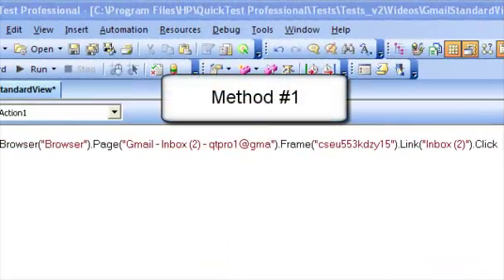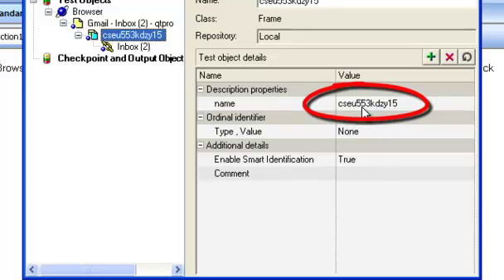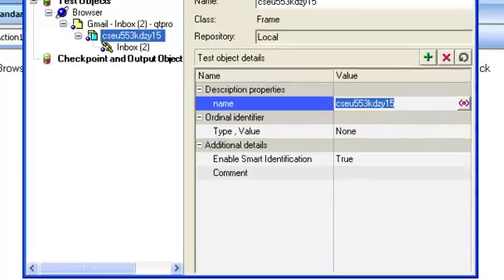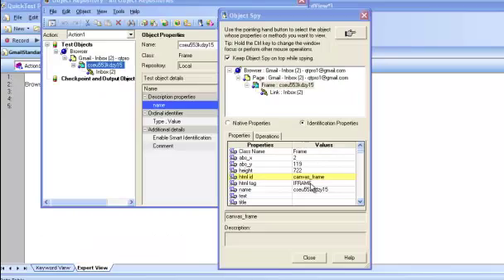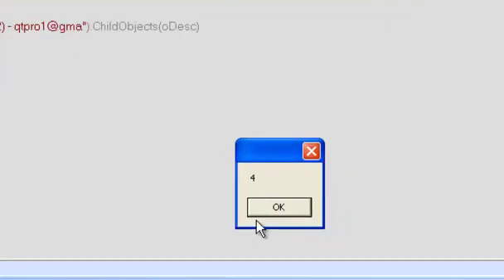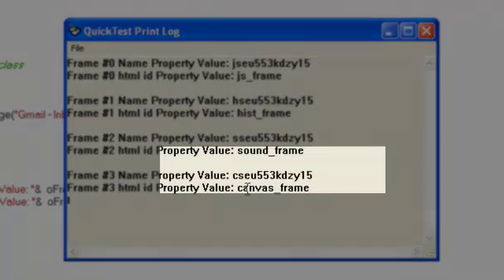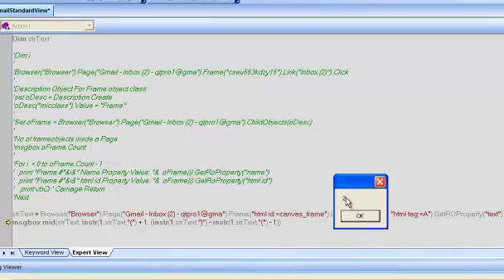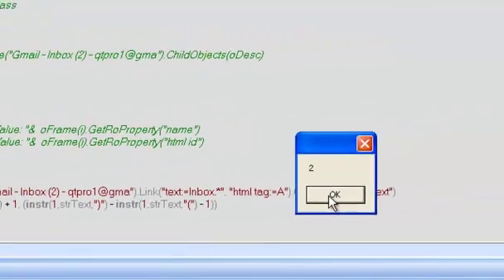LearnQTP.com - Counting Number of Emails in standard view of Gmail using QTP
Counting Number of Emails in standard view of Gmail using QuickTest Pro(QTP). This is the part 2 in the series of videos on how to count # of emails in Basic HTML and standard view of GMail.